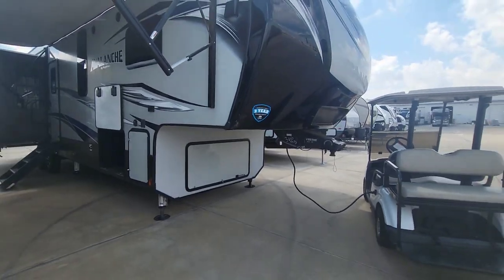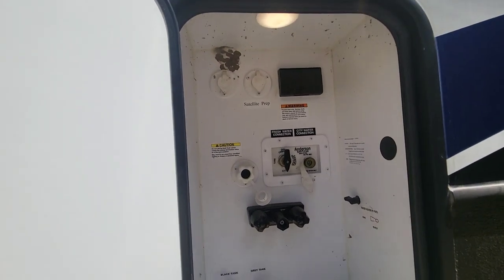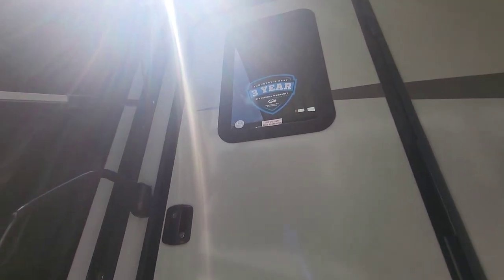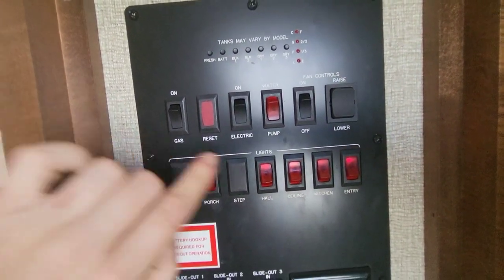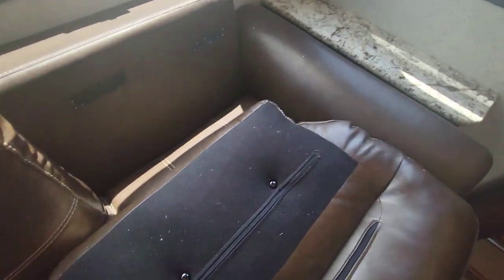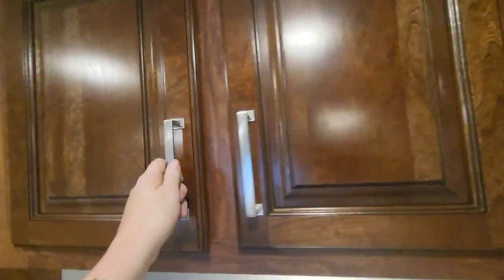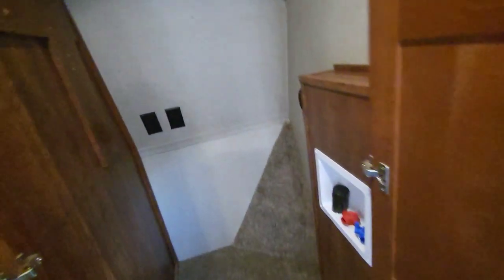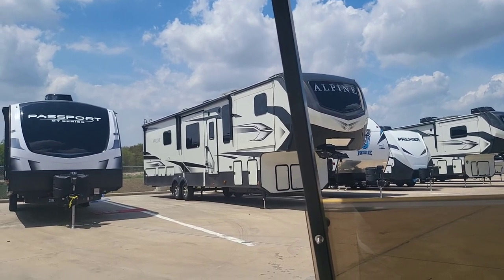2018 Keystone Avalanche 366MB with AlleyCat RV's